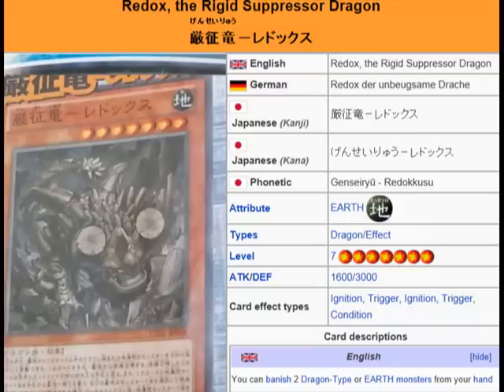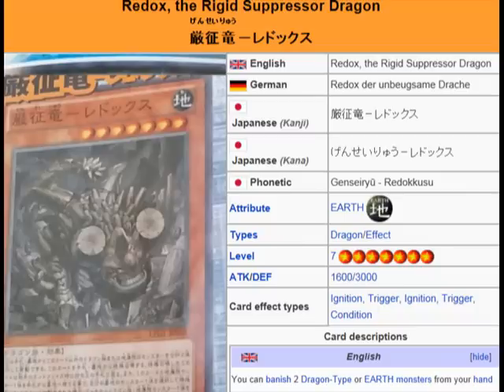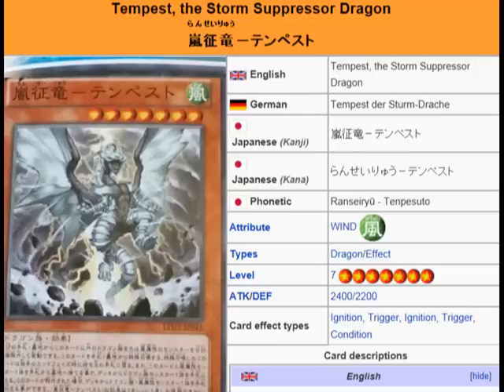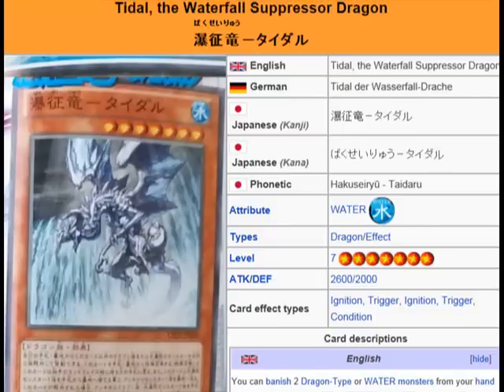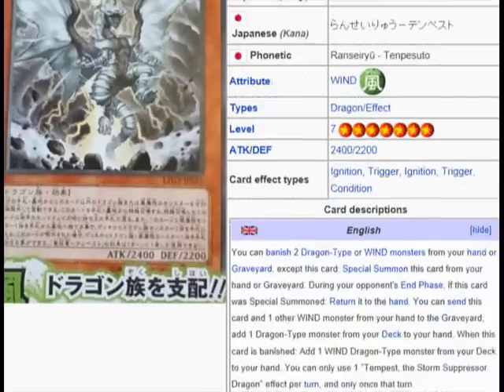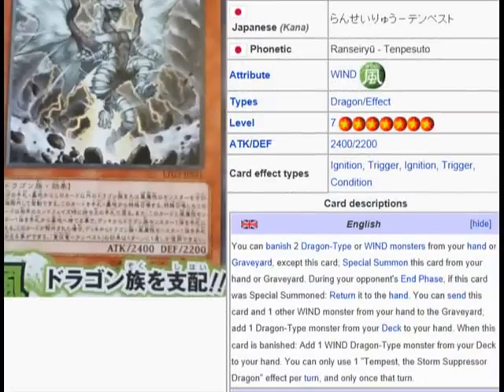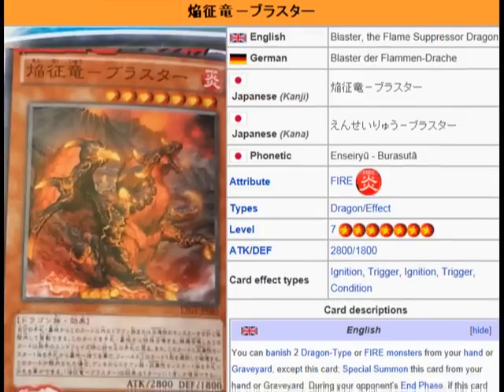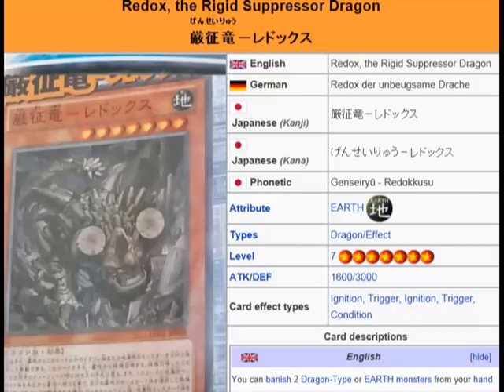YuGiOh 101: Card Review: Redox, Tidal, Blaster & Tempest The Suppressor (Subjugating) Dragons